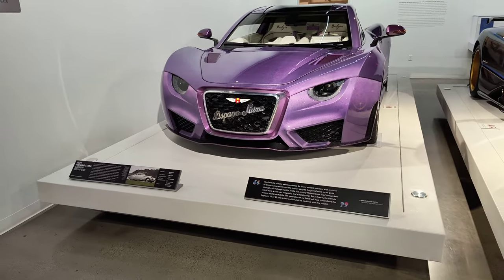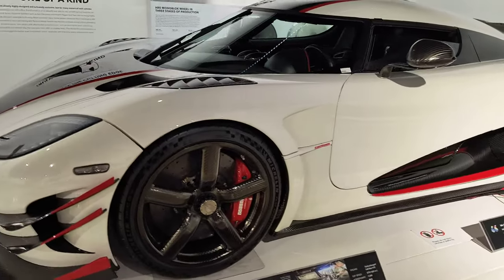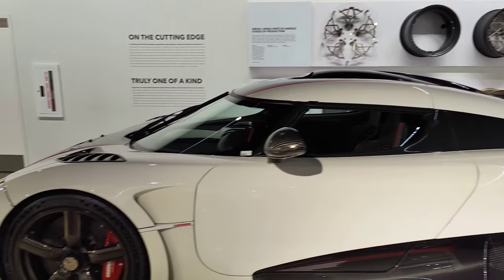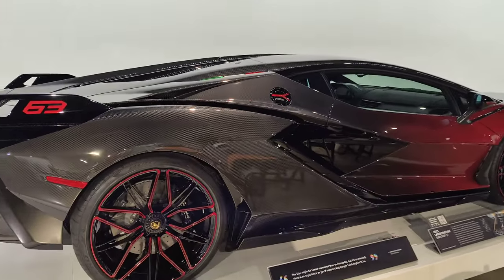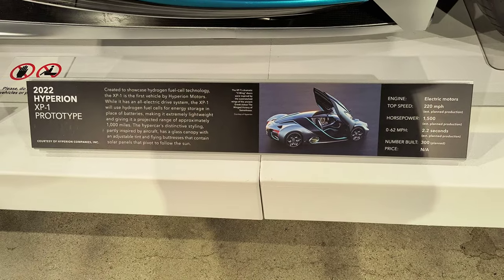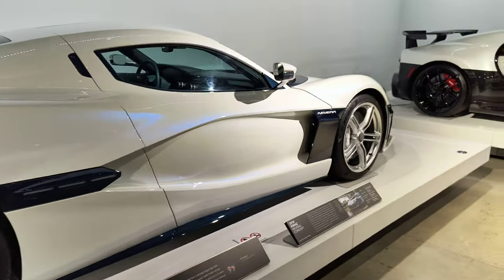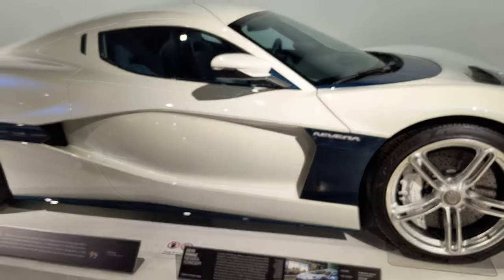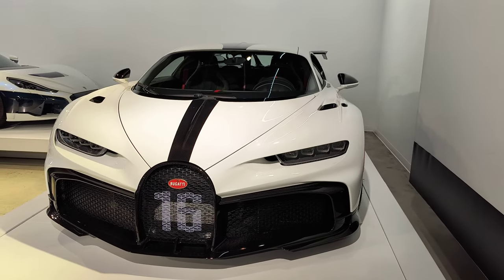Cars I will never own...Peterson Museum